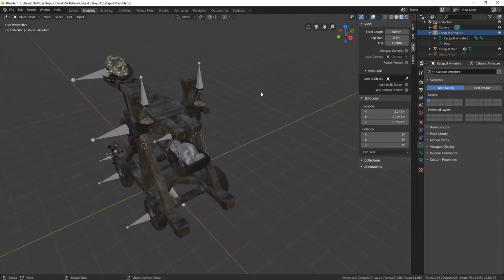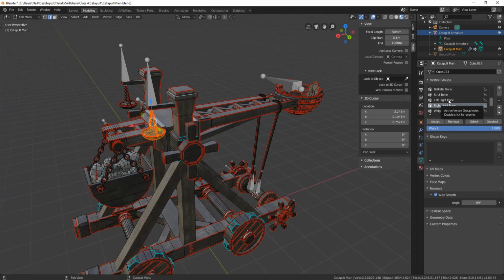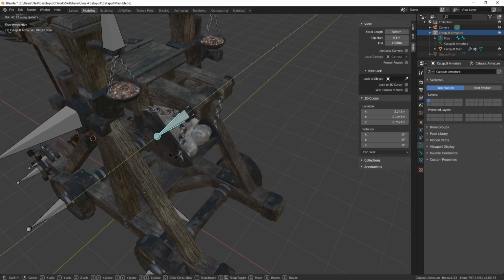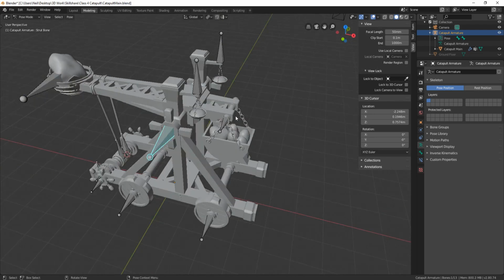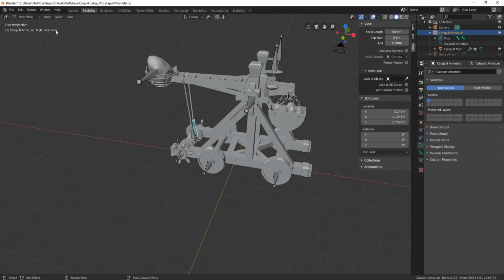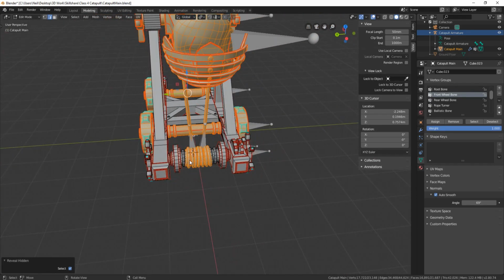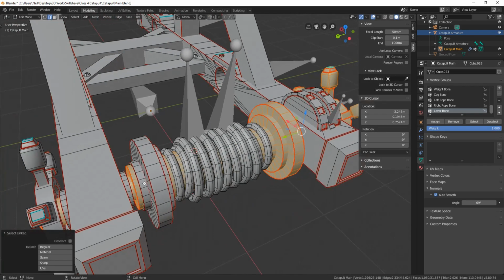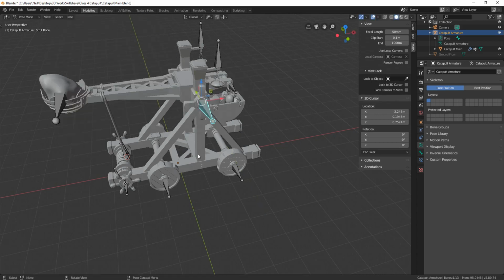Weighting The Armature